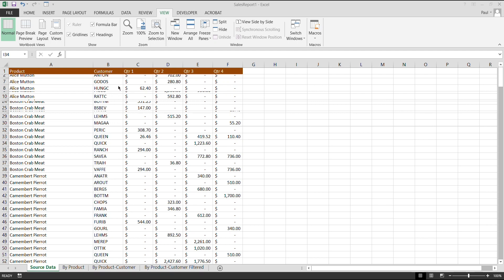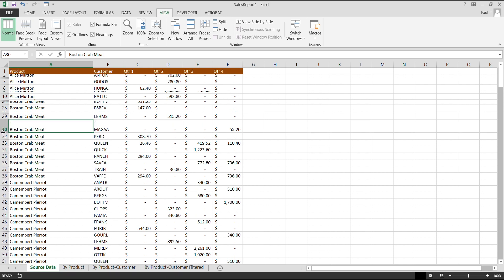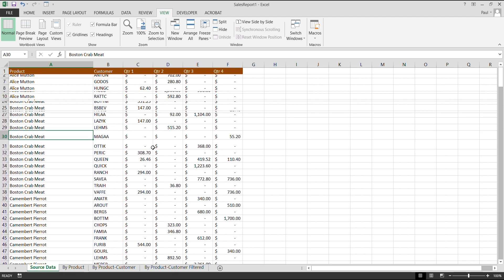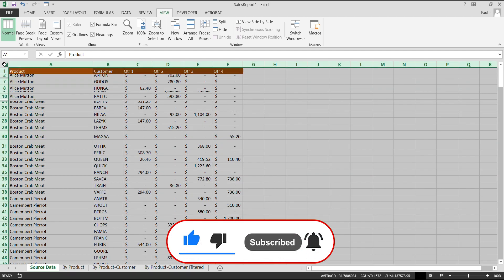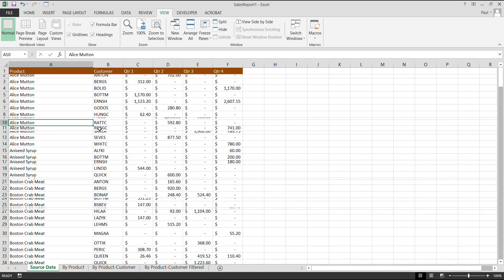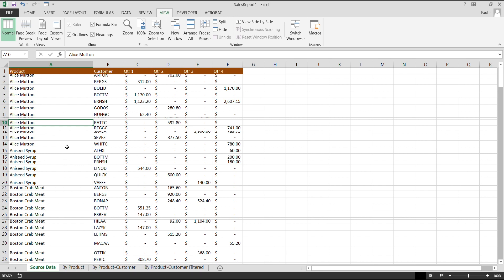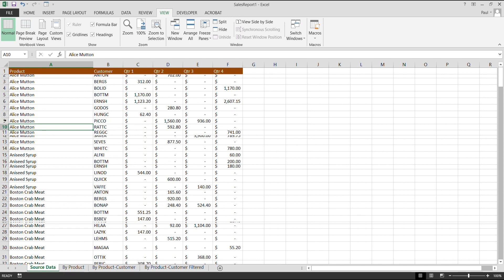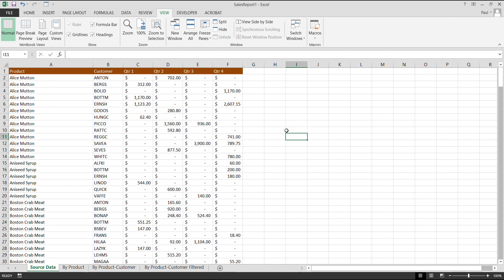Are You Manually Unhiding Rows - Do This Fastest Way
Stop Manually hiding and unhiding rows and columns in excel.